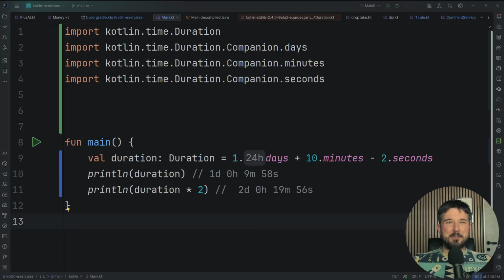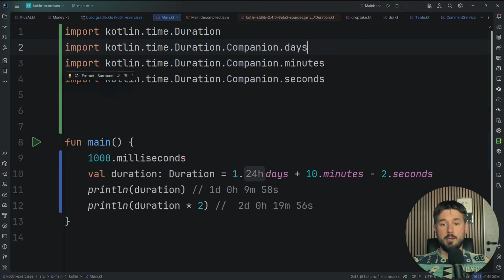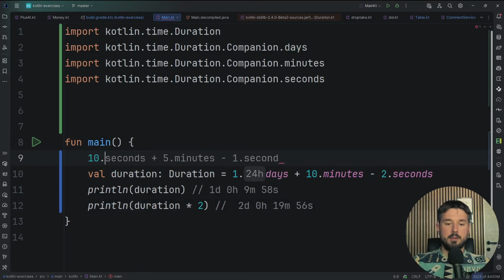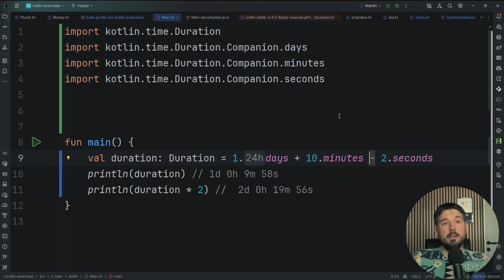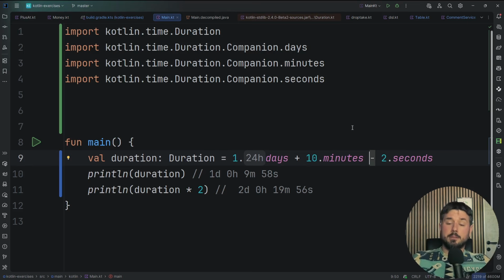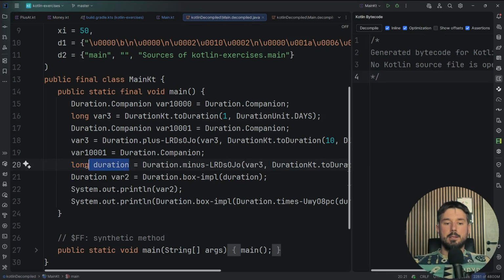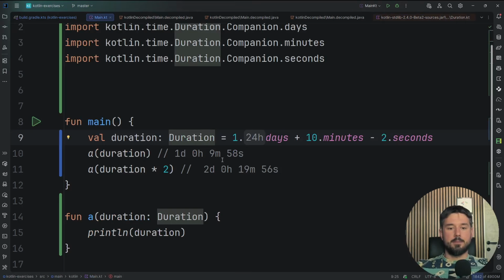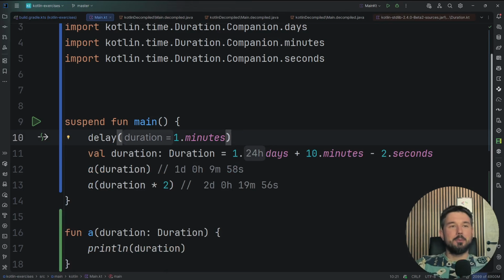Kotlin Duration API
Marcin Moskała explains how to use Duration from Kotlin stdlib, how it works, and why is it so special